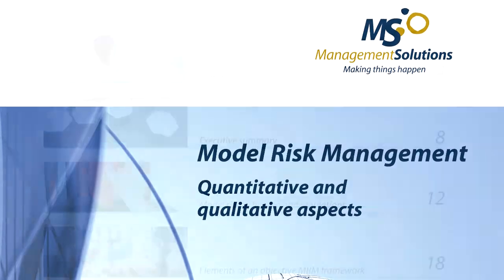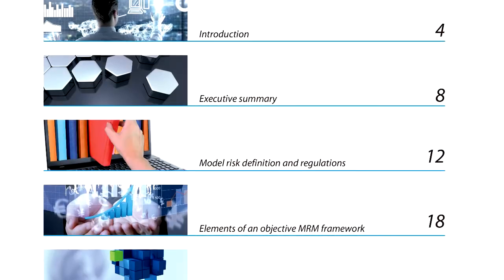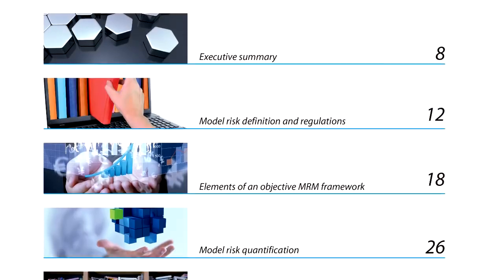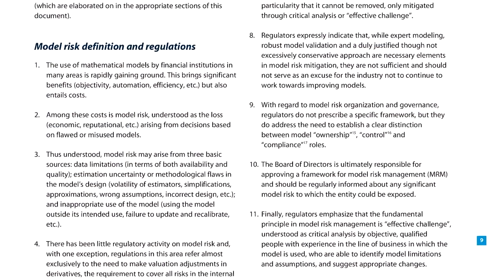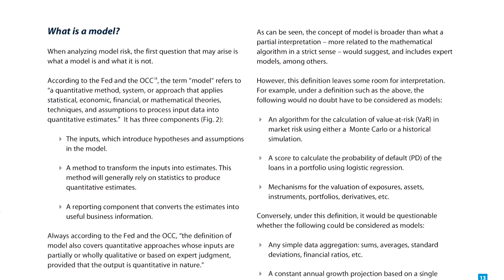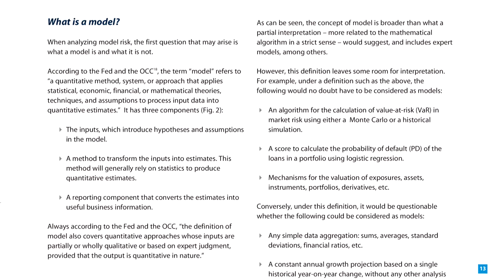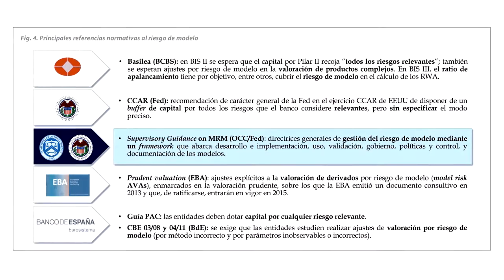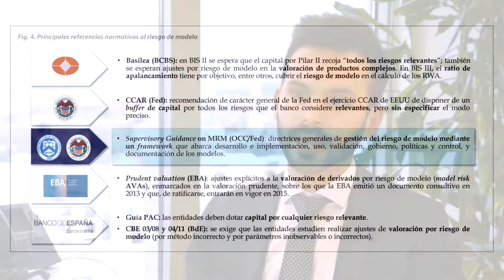Model Risk Management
This study aims to provide a comprehensive view of model risk management: its definition, nature and sources, related regulations and practical implications. With this in mind, the document is structured in three sections that address three goals:

Introducing model risk by providing a definition, analyzing its sources and summarizing the most important regulations on the subject.
Describing a desirable framework from which to approach model risk management in a practical way and based on examples seen in financial institutions.
Advancing model risk quantification (and its potential practical application) through a quantitative exercise that will illustrate the impact of this risk.